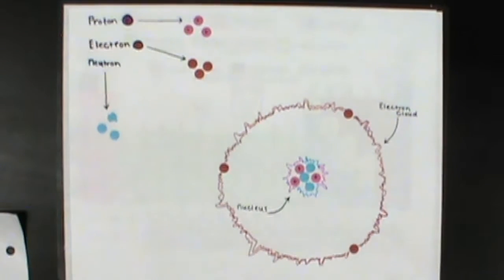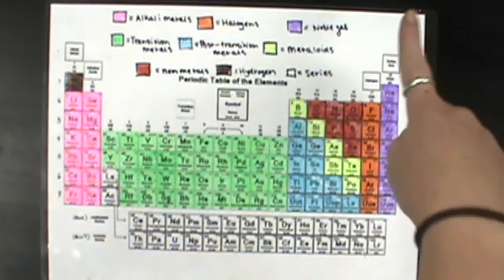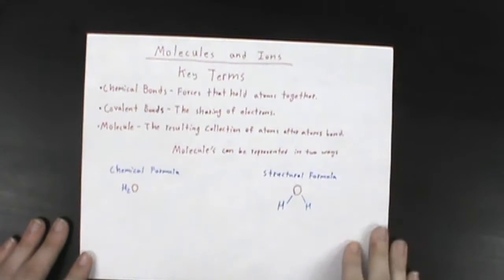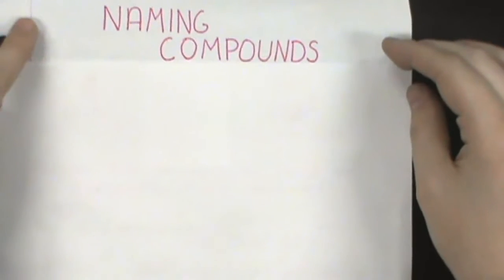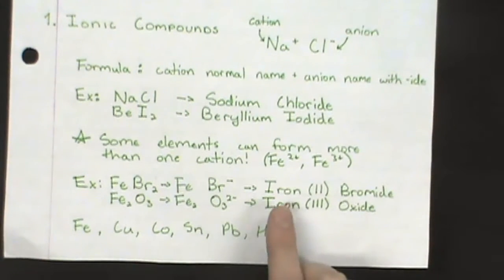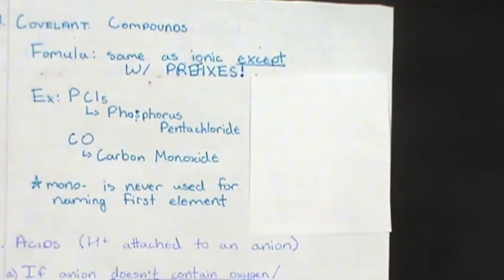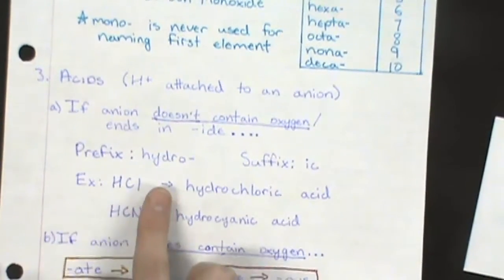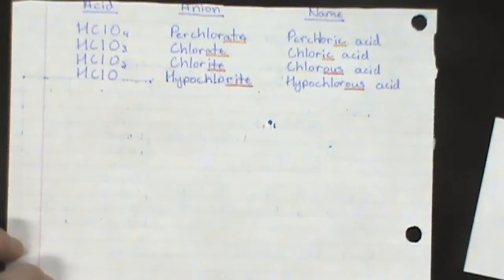Chemistry Atomic Basics, Ions and Compounds, Periodic Table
Atomic Basics, Ions and Compounds, Periodic Table